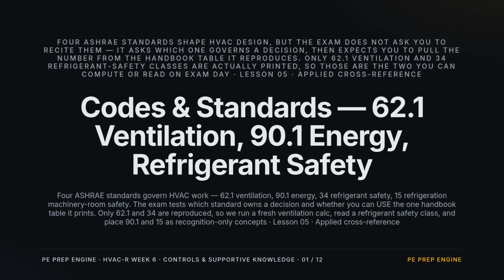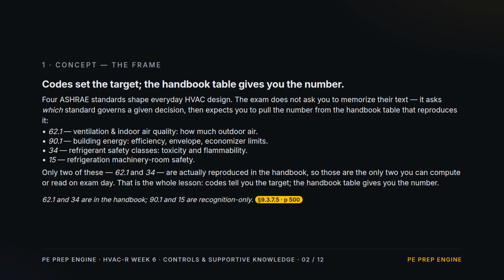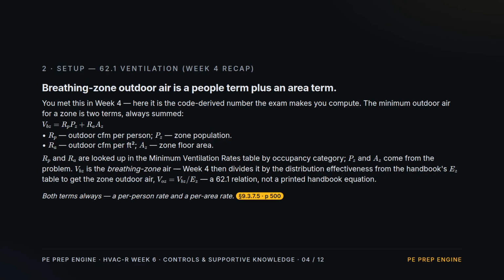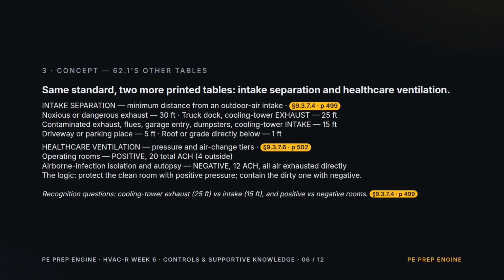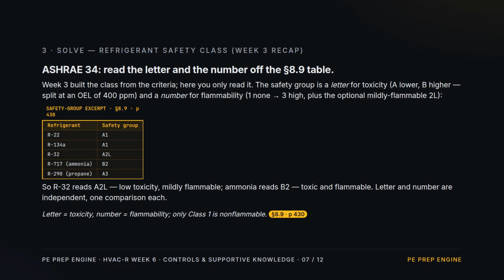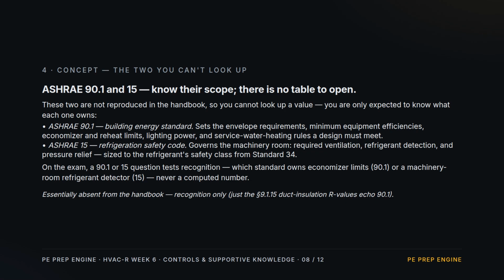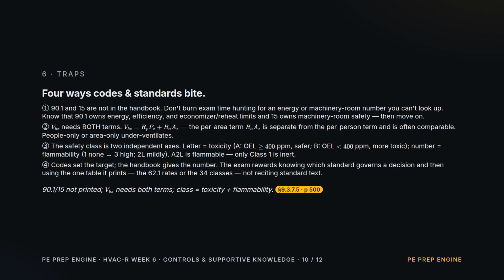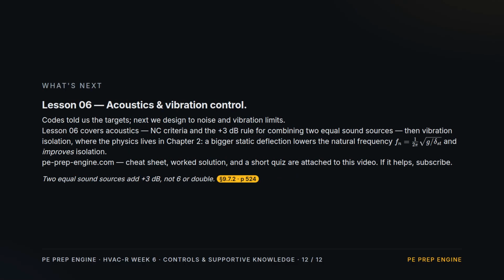Codes & Standards: 62.1, 90.1, 34 — PE Mechanical HVAC & Refrigeration Week 6 (Lesson 05 of 11)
• Four ASHRAE standards shape everyday HVAC design, and the exam never asks you to recite their text — it asks WHICH standard governs a decision, then expects you to pull the number from the handbook table that reproduces it. 62.1 owns ventilation and indoor air quality (how much outdoor air), 90.1 owns building energy (envelope, efficiency, economizer and reheat limits), 34 owns refrigerant safety classes (toxicity and flammability), and 15 owns refrigeration machinery-room safety.
  • The whole lesson turns on one split: only 62.1 and 34 are actually reproduced in the handbook, so those are the only two you can compute or read on exam day. 90.1 and 15 are NOT reproduced — a question on either tests pure recognition (which standard owns economizer limits, or a machinery-room refrigerant detector), never a computed number, so do not burn exam time hunting for a value that is not printed.
  • ASHRAE 62.1 breathing-zone outdoor air is two terms, always summed: Vbz = RpPz + RaAz, where Rp is outdoor cfm per person, Pz the zone population, Ra outdoor cfm per square foot, and Az the zone floor area. Rp and Ra are looked up by occupancy category in the Minimum Ventilation Rates table; Pz and Az come from the problem. Week 4 then divides by the distribution effectiveness for zone outdoor air, Voz = Vbz/Ez — a 62.1 relation rather than a printed handbook equation.
  • Worked: a classroom (ages 9 and up) with 30 students in 900 ft². The people term is RpPz = 10(30) = 300 cfm and the area term is RaAz = 0.12(900) = 108 cfm, so Vbz = 300 + 108 = 408 cfm. Drop either term and you under-ventilate — people-only gives 300, area-only gives 108, and both are sitting right there as distractors.
  • ASHRAE 34 safety groups are two independent axes read straight off the table: a LETTER for toxicity (A lower, B higher, split at an occupational exposure limit of 400 ppm) and a NUMBER for flammability (1 none up to 3 high, plus the optional mildly-flammable 2L). R-22 and R-134a read A1, R-32 reads A2L (low toxicity, mildly flammable), ammonia R-717 reads B2 (toxic and flammable), and propane R-290 reads A3. Only Class 1 is nonflammable — A2L is flammable.
  • The handbook also prints two building energy benchmarking indices, both per unit area per year: EUI = annual energy usage from all sources in common units ÷ building total area, in Btu/ft²-yr, and CUI = annual energy usage costs from all sources ÷ building total area, in $/ft²-yr. EUI can be figured on site energy or source energy, which is a ready-made distractor pair when a problem hands you both. These are the yardsticks 90.1 compliance work gets measured with.
  • Two more printed 62.1 tables: air-intake minimum separation distances (30 ft from noxious exhaust, 25 ft from truck docks and cooling-tower exhaust, 15 ft from flues and dumpsters) and healthcare ventilation — operating rooms positive at 20 ACH, infection isolation and autopsy negative at 12 ACH with direct exhaust.

  • §8.9 · p 430 — the ASHRAE 34 refrigerant safety-group table: toxicity letter combined with flammability number
  • §9.3.7.5 · p 500 — the ASHRAE 62.1 minimum ventilation rates and the breathing-zone relation Vbz = RpPz + RaAz
  • §9.3.7.5 · p 501 — the occupancy-category rates read for the worked classroom zone
  • §9.9 · p 534 — the building energy indices, divided by TOTAL building area with all sources in common units
  • §9.9.1 · p 534 — EUI, annual energy usage from all sources per unit building area
  • §9.9.2 · p 534 — CUI, annual energy usage cost from all sources per unit building area
  • §9.3.7.4 · p 499 — air-intake minimum separation distances
  • §9.3.7.6 · p 502 — healthcare ventilation requirements

This is lesson 05 of 11 in the HVAC & Refrigeration — Week 6 (Controls & Supportive Knowledge) course. Lessons are sequenced — start at Lesson 00 if you're new.